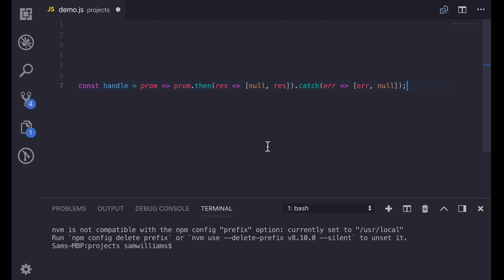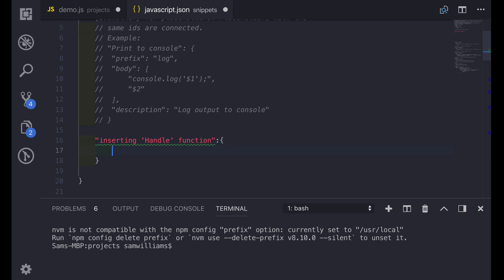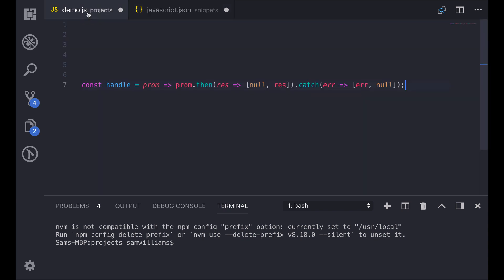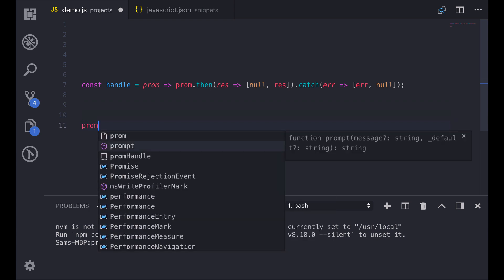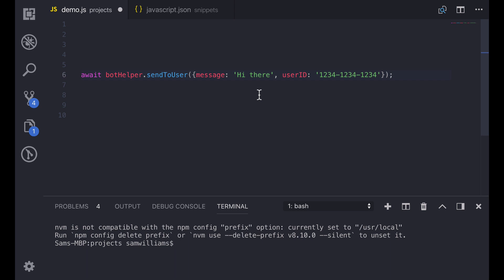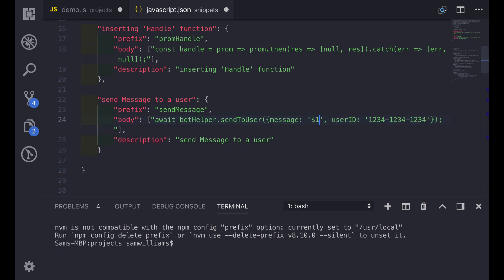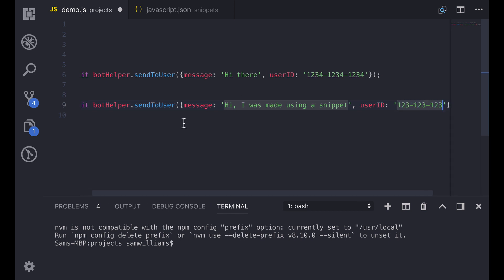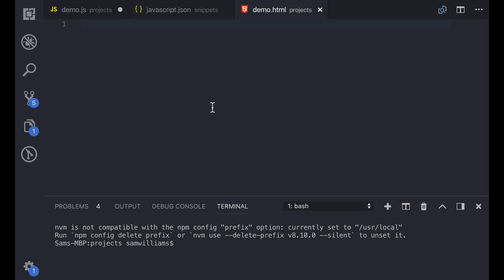VS Code snippets tutorial: the most powerful tool to boost your coding productivity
Everyone wants to be able to produce more code in fewer keystrokes. This tutorial shows you how to harness the power of VS Code snippets to increase your productivity.